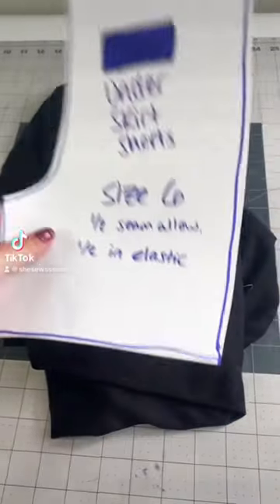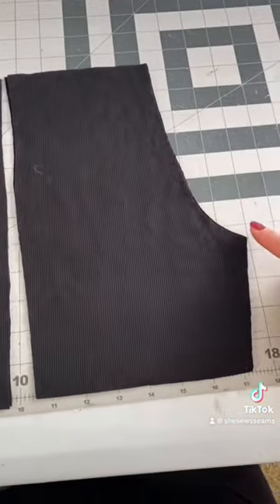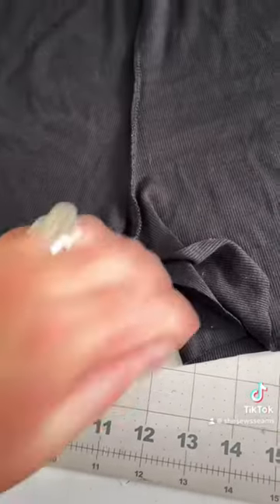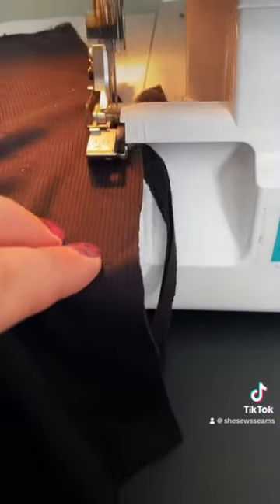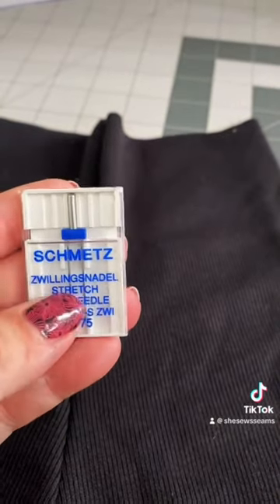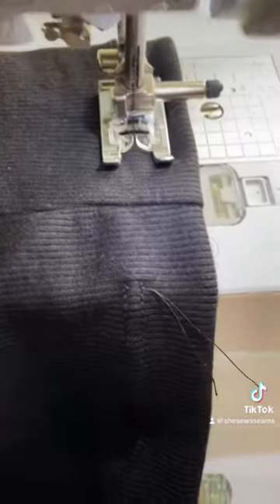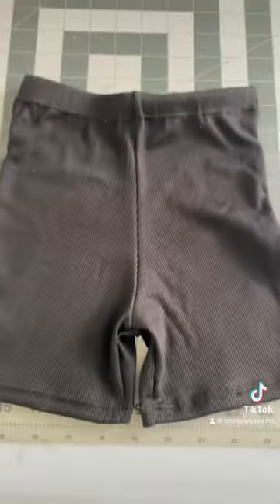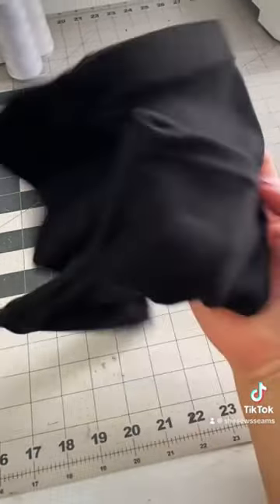Cartwheel Short Tutorial 🪡❤️🧵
Here is a quick tutorial on how to make under skirt shorts for your little one who loves to cartwheel the day away.  💖